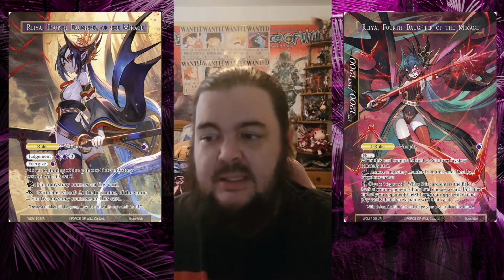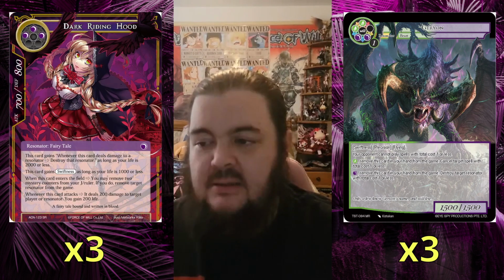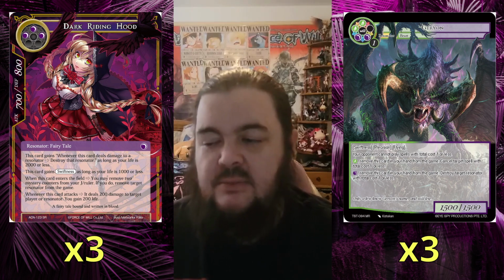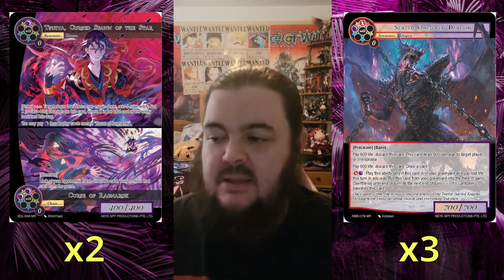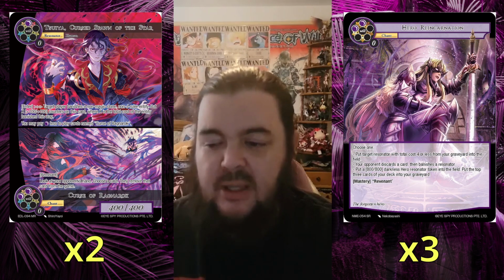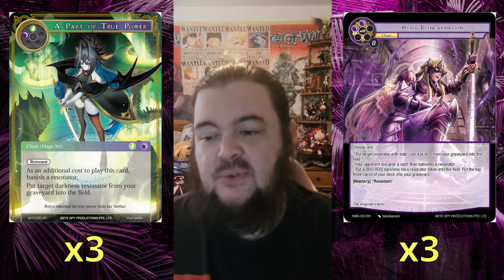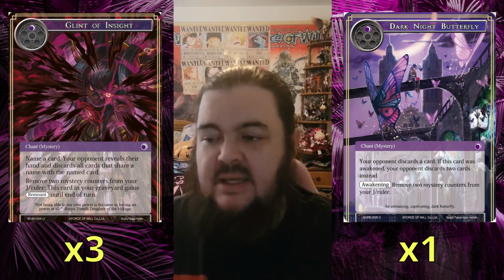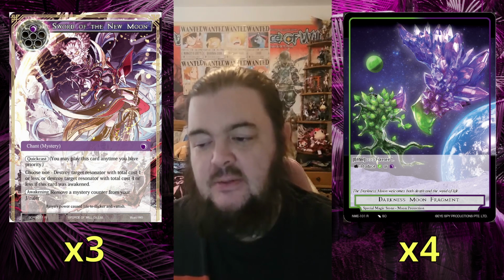Force of Will Deck Tech | Kevin's Kreations: The Mystery Machine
Today we are going over a fun Reiya mystery deck. Hope you enjoy.

Counts: Main 45 / Stones 10

Rulers:
Reiya, Fourth Daughter of the Mikage

Resonators: 27
1 Amadeus, Beloved Fallen Angel
3 Dark Riding Hood
3 Dracula, Reborn Vampire // The Jewel of Darkness
3 Geryon
1 Griphon, Racing Across Darkness
3 Laurite, Seven Luminaries Astrologian
1 Lucifer, Leader of the Fallen Angels
4 Mikage Reiya
3 Revenant
3 Sealed One-Eyed Dragon
2 Tsuiya, Cursed Spawn of the Star // Curse of Ragnarok

Spells: 18
3 A Part of True Power
2 Dante Enters the Game of Gods
1 Dark Night Butterfly
3 Glint of Insight
3 Hero Reincarnation
2 Look of Corruption
3 Sword of the New Moon
1 Vitality Drain

Stones: 10
4 Darkness Moon Fragment
2 Fire Moon Fragment
4 Stone from the Dark Castle